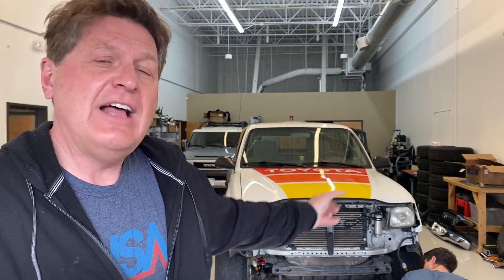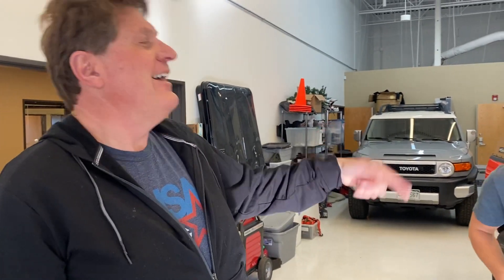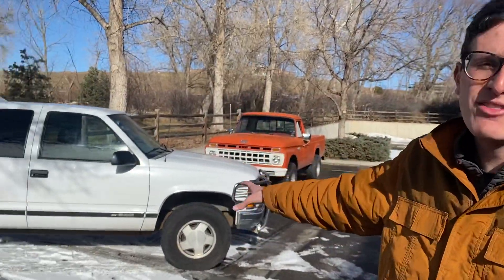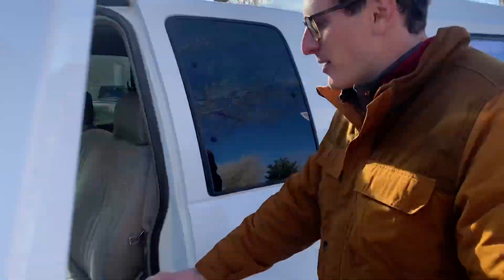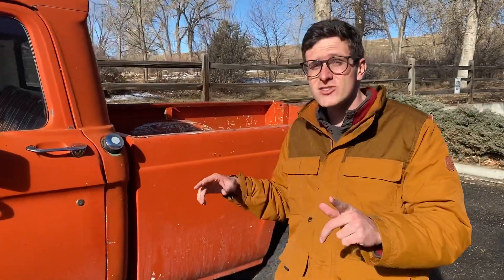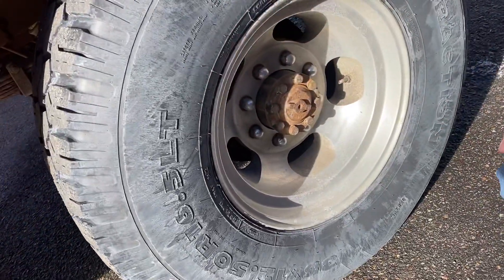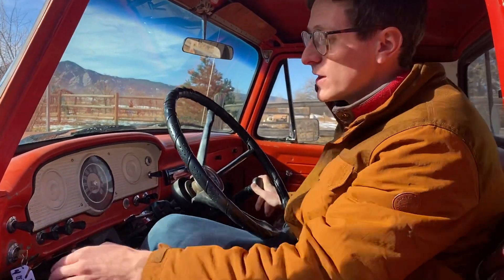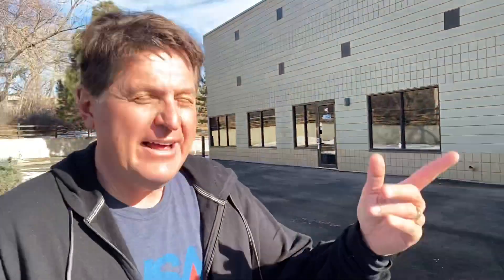We Just Bought Three Trucks Including The Holy Grail Of Classic Fords! TFL Fleet Update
It's another week of truck madness at TFL Studios! This time around though, we're diving into the world of *classic* trucks, including this 1965 Ford F-110. Why did we buy this 55-year-old truck and two more to boot? We give you the scoop on what's happing in this fleet update!